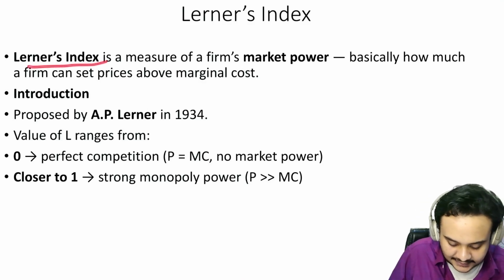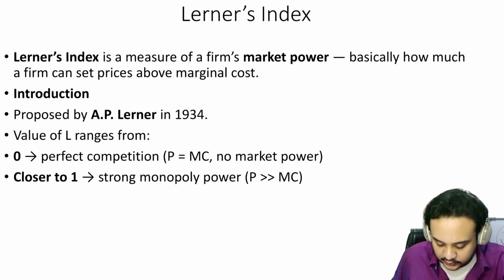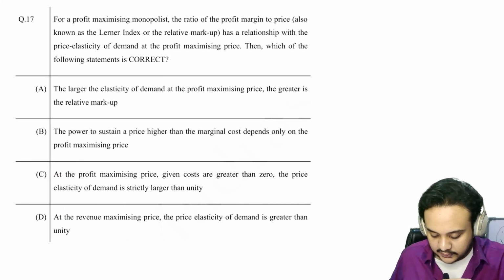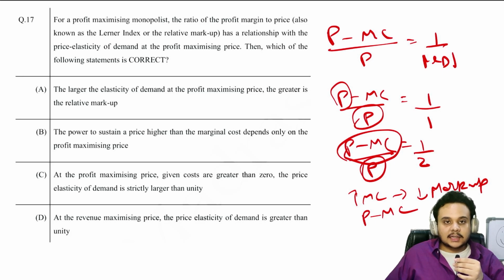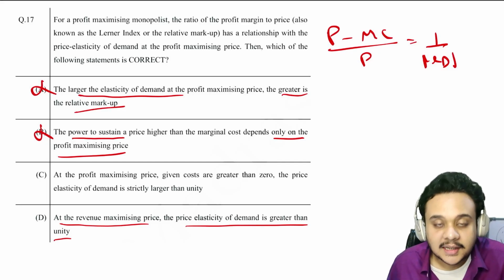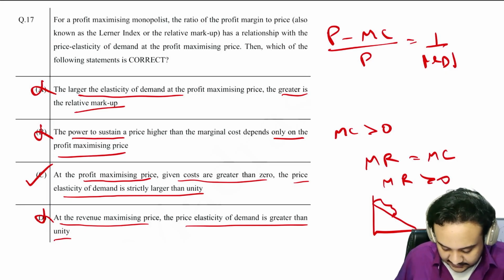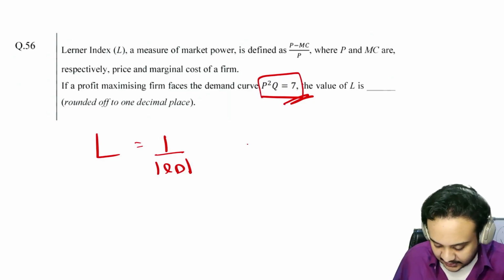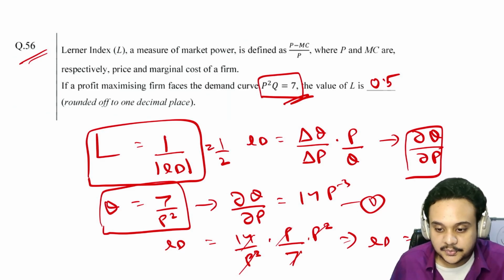Lerner Index (Microeconomics) - One Shot | IIT JAM, GATE, CUET-PG Economics (Rapid Revision Series)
The rapid revision series for MA economics 2026 continues!
This video is on the Lerner Index in Market Structures under Microeconomics.